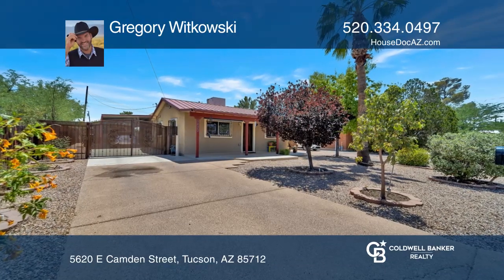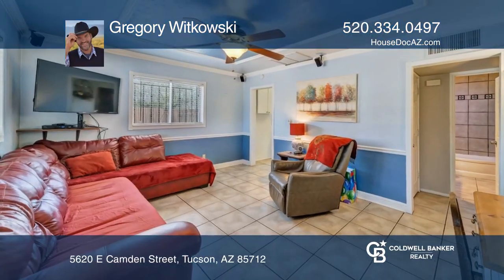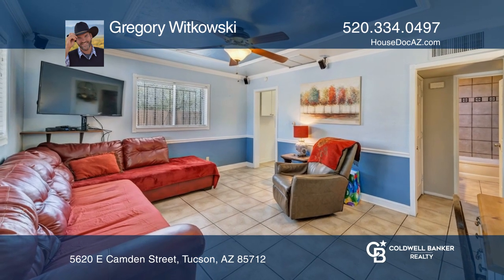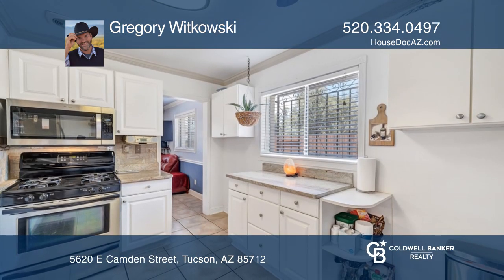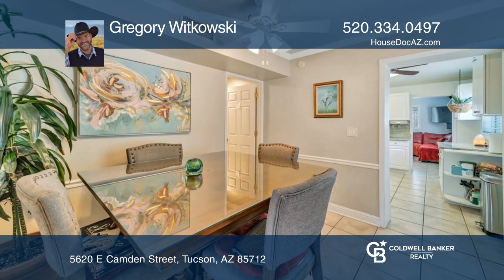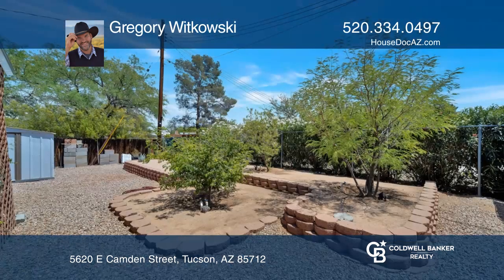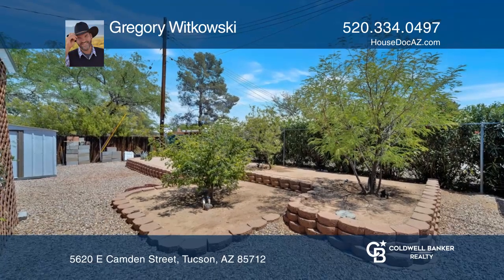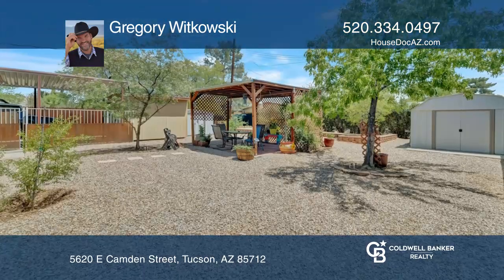5620 E Camden Street Tucson, AZ | ColdwellBankerHomes.com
5620 E Camden Street, Tucson, AZ

Meticulously cared for, this home is close to the best of what Tucson has to offer. With three bedrooms, two bathrooms, and more than 1,500 square-feet of livable space, this home has much to offer including a recently replaced metal roof, rustic burnt orange gates and fencing, updated granite count